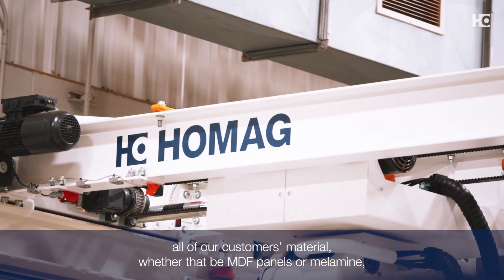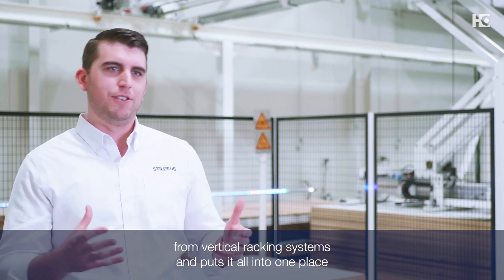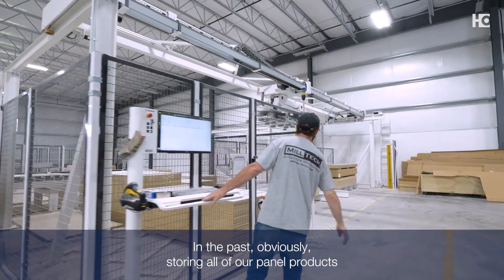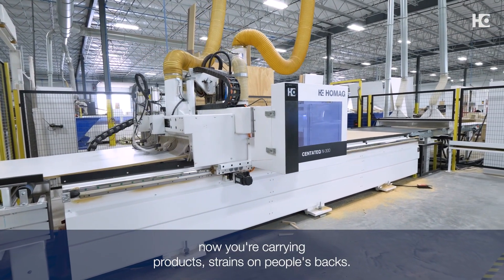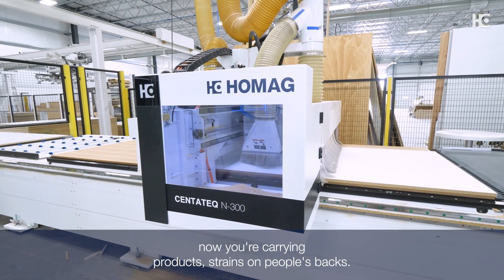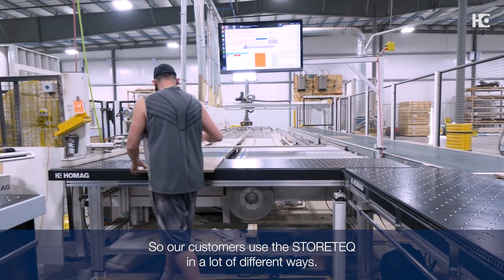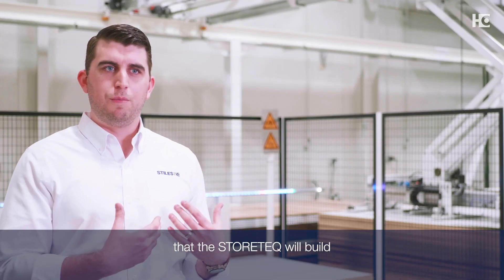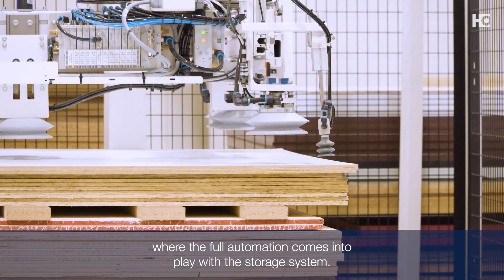Overview of the HOMAG STORETEQ Panel Storage and Retrieval System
With the HOMAG STORETEQ P-300 and STORETEQ P-500  storage systems, you can easily optimize the efficiency of your material flow and storage management.

Casey Harless (Automation Product Specialist at Stiles Machinery), Kevin Beck (President/CEO at Mission Woodworking), Tom Blake (Director of Client Service at Our Country Home) and Kevin Henderson (Vice President at Milltech) show you exactly how in this video.